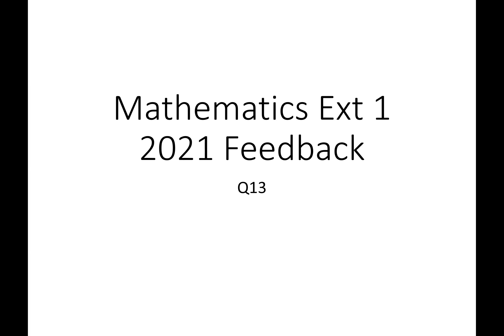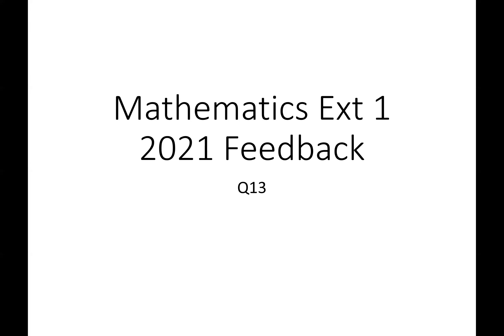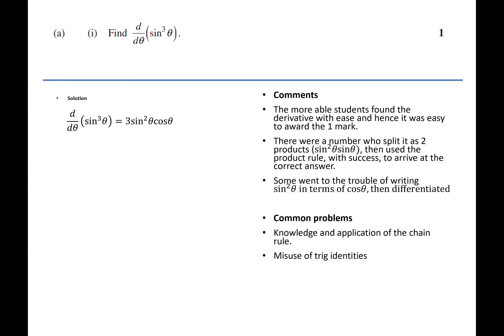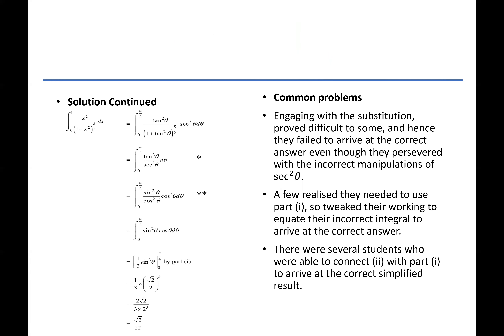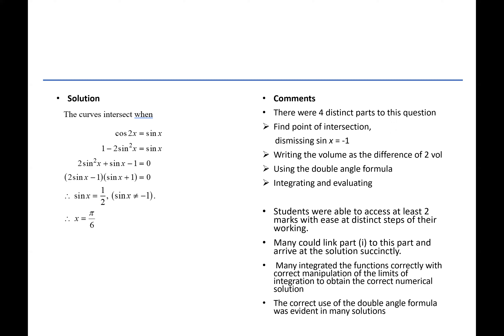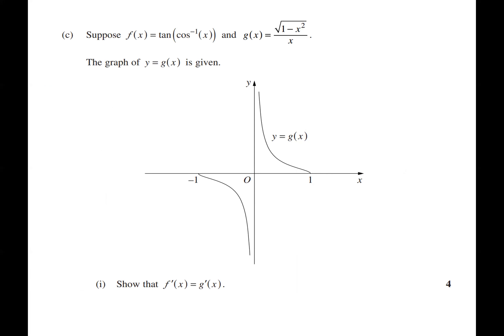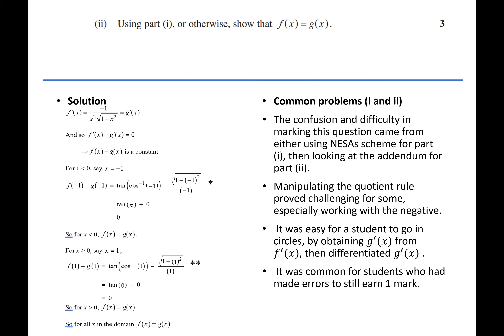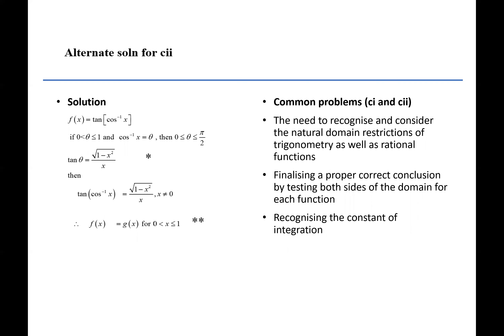Extension 1 Q13 Singh P